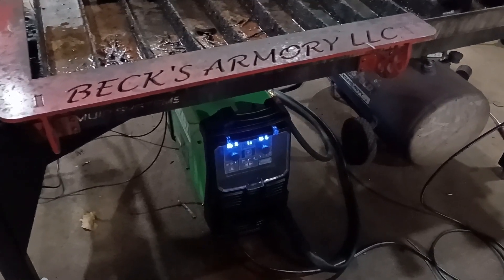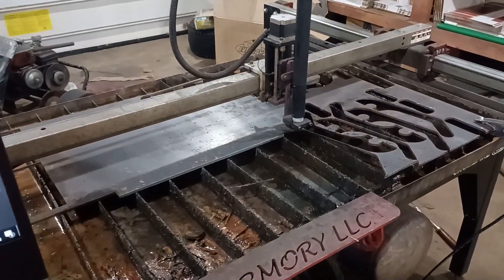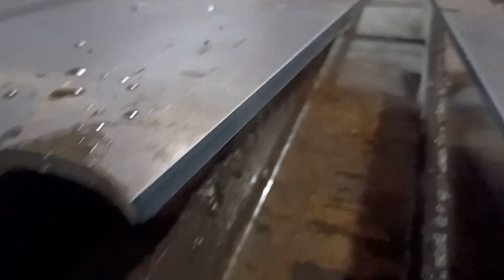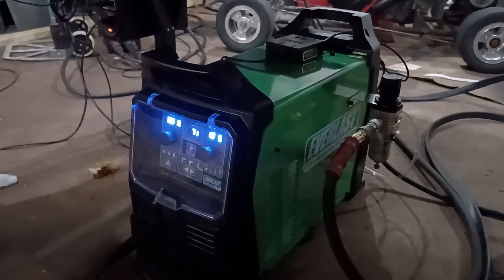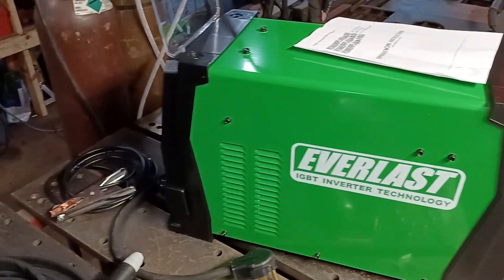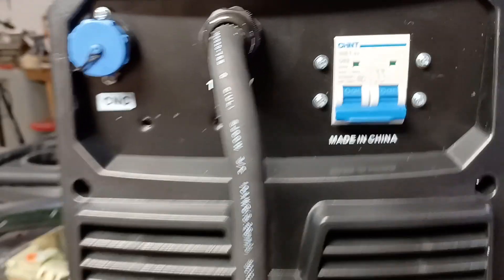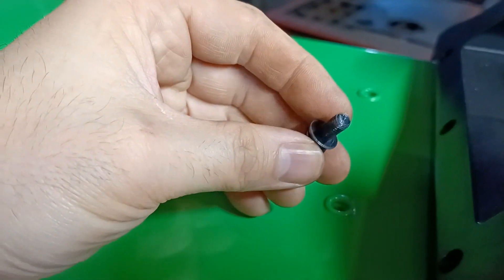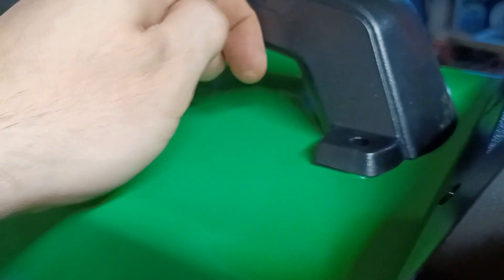Is The Everlast Power Plasma 82i CNC PAC Worth it?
In this video I do some test cuts as well as showing people what all is included when they purchase and Everlast Power Plasma 82i with CNC PAC.

If you would like to purchase one of these for you self click the following

For all other Everlast items visit their site with the following